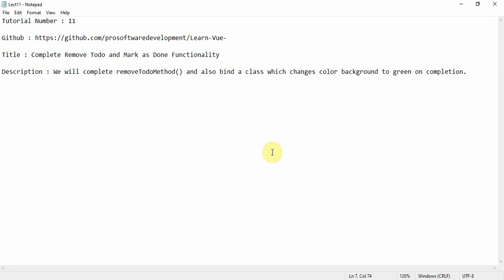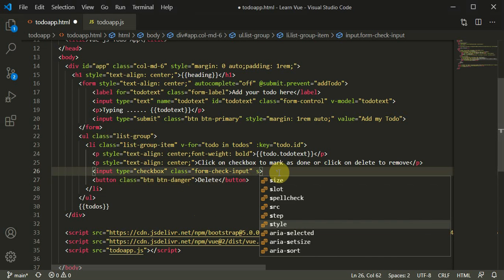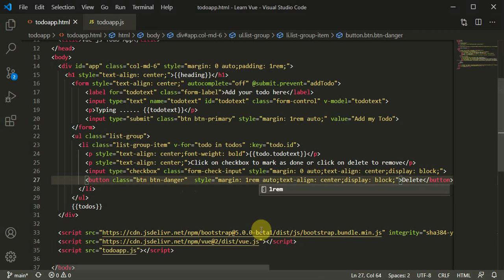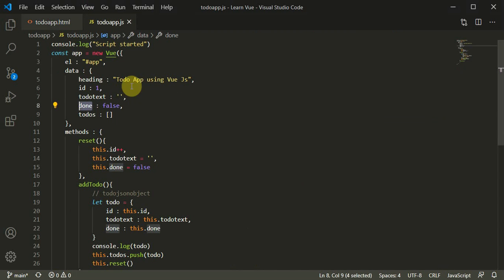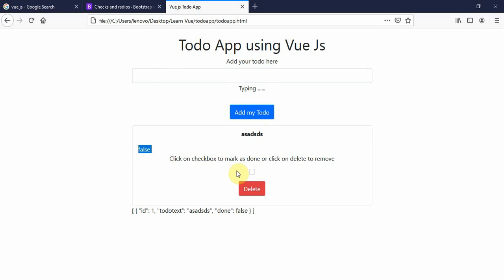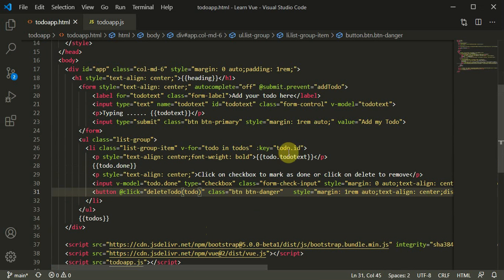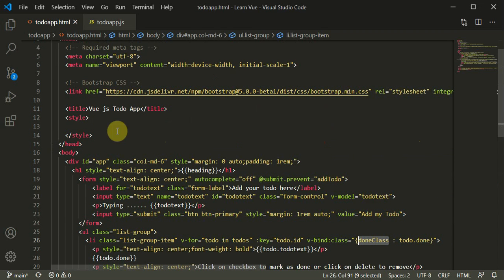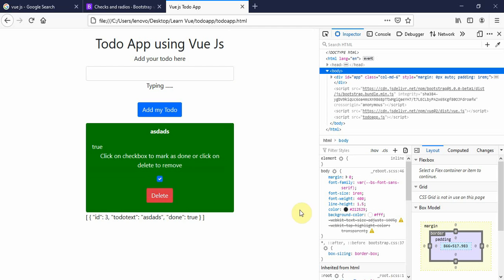Vue.js Tutorial for Beginners 11 - Completing Remove Todo and Mark as Done Functionality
We will complete removeTodoMethod() and also bind a class which changes color background to green on completion.

In this video We will learn how to bind a form having Select and Multiple Select component using Vue